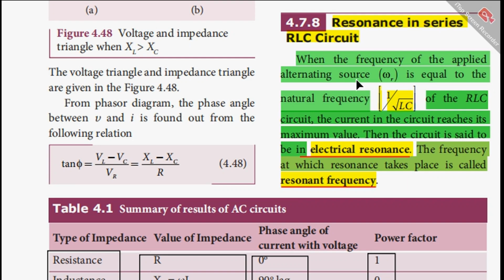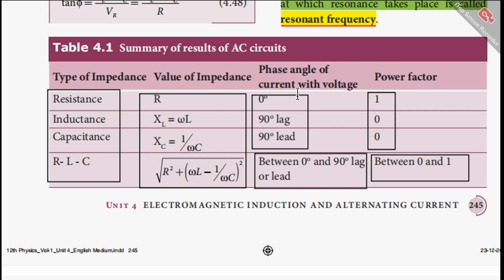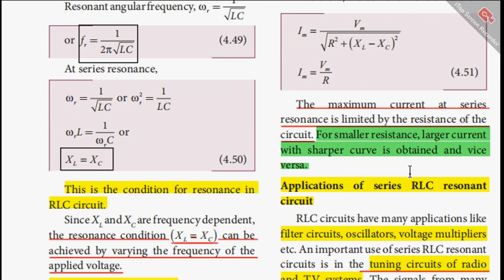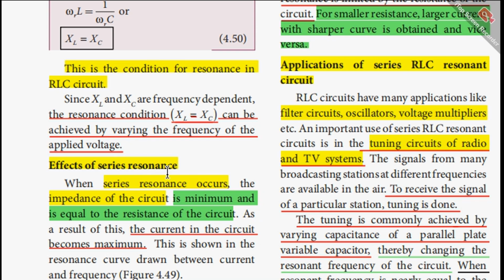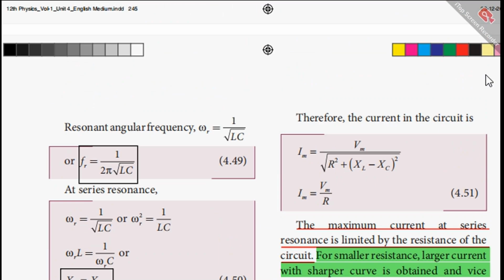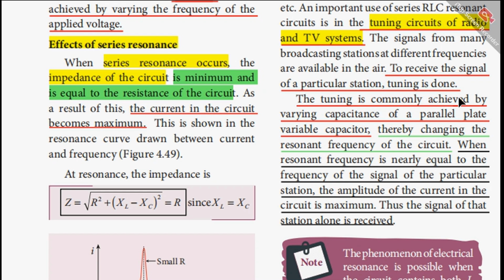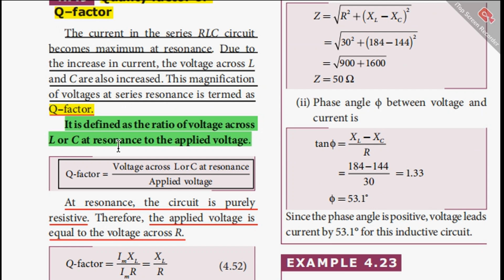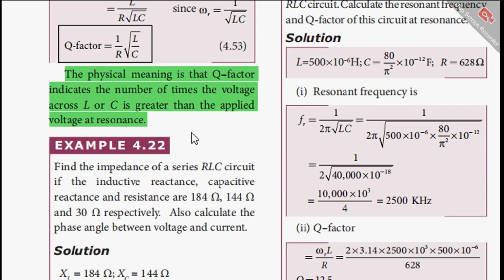RESONANCE IN RLC CIRCUIT Class 12 Physics TN STATE BOARD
This video explains  the concepts of RESONANCE  IN RLC CIRCUIT in PHYSICS  for TN STATE BOARD school students